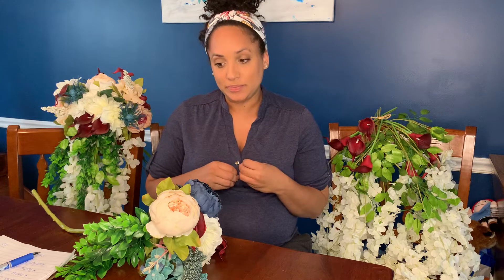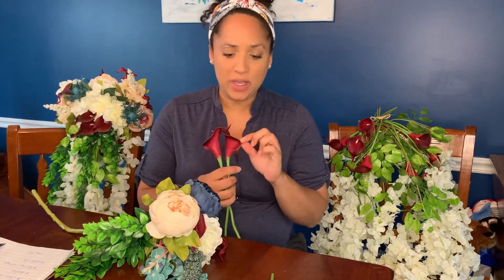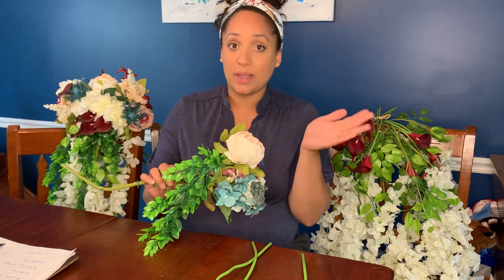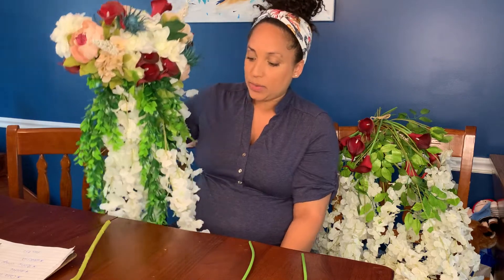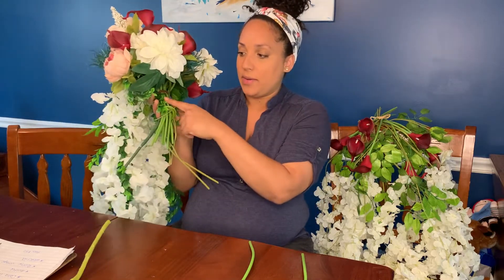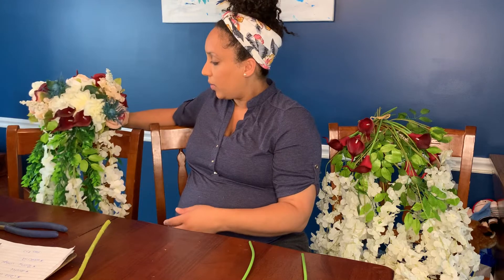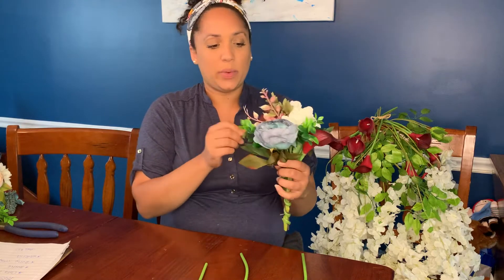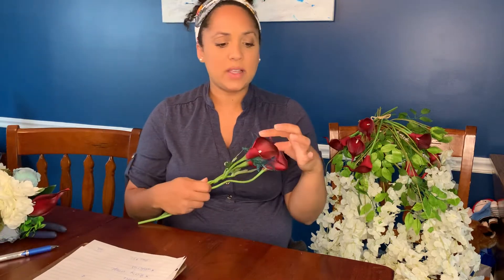Easy DIY Wedding Floral for UNDER $150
I made my bridal bouquet, 4 bridesmaids bouquets, 1 flower girl bouquet, groomsman boutonnieres, and 5 table decorations for under $150 and while staying safe from Covid! I also had leftover for my arbor decor! We are having a small coronavirus safe wedding of only 30 people, so if you have more than obviously you may need more table decorations, but $150 for the bridal party alone is a steal!

Frugal Wedding Shopping Online
covid-19 pandemic wedding planning
cheap wedding
inexpensive wedding
Budget wedding